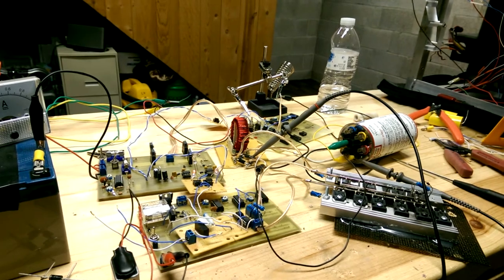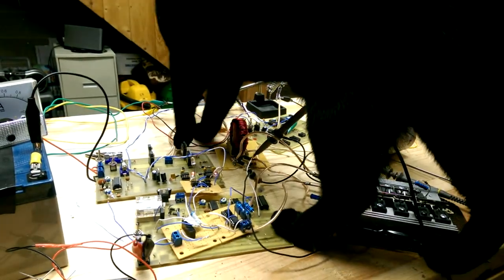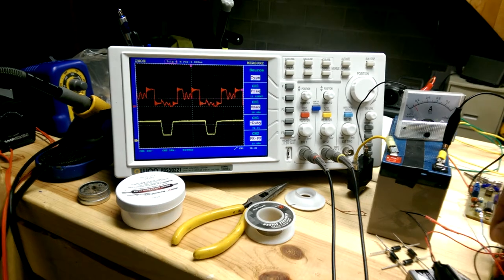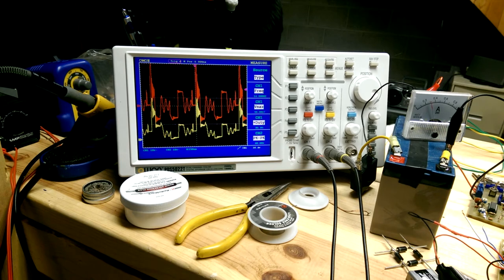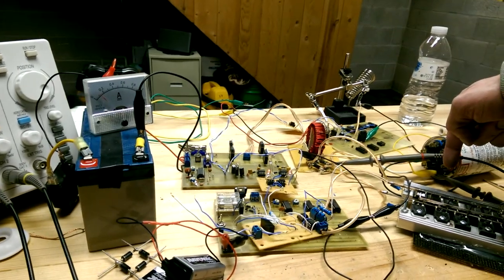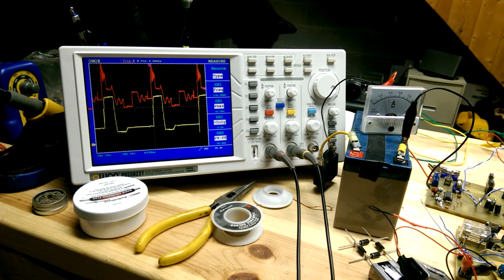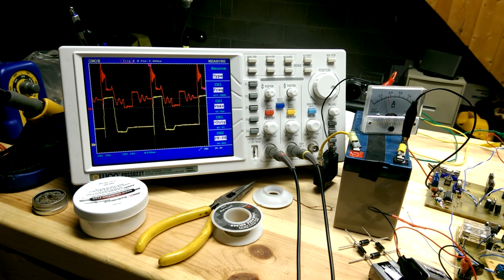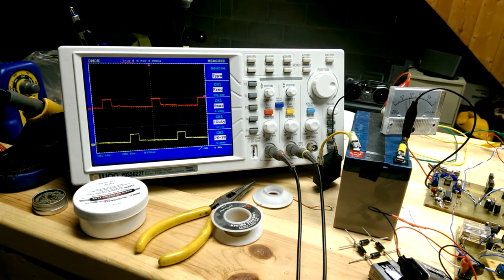coil short choke